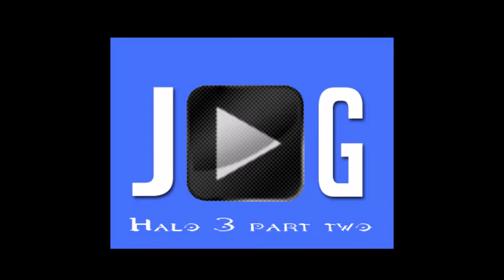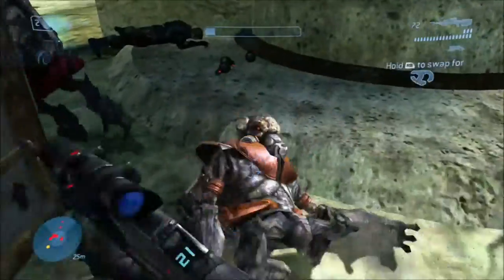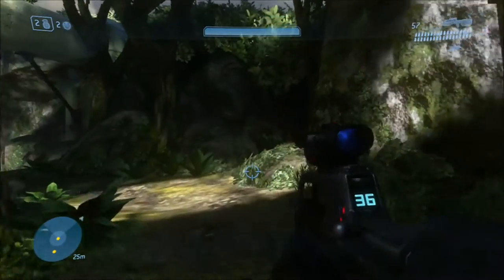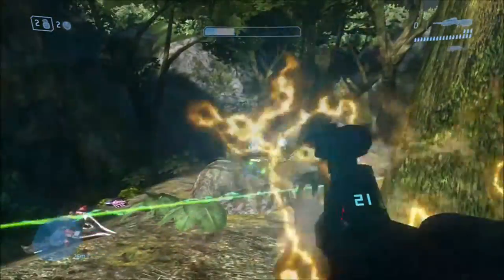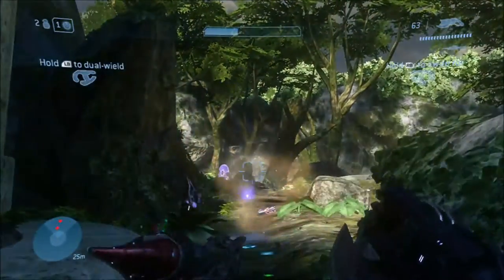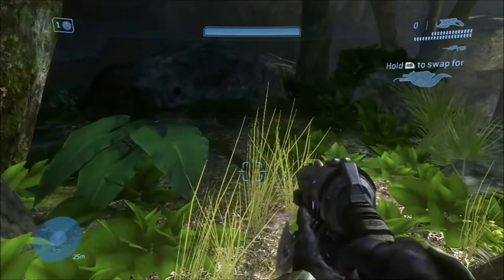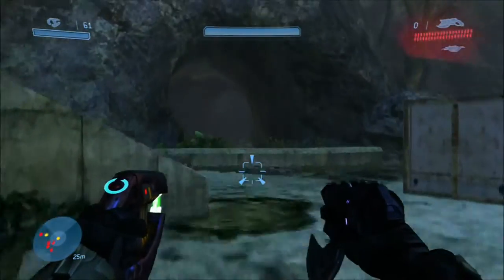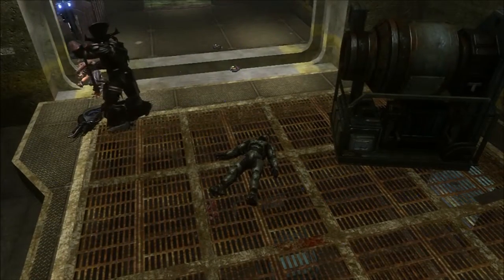Retro Gaming: Halo 3 on Xbox 360 Part Two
Hello and welcome to the second in this series of retrogaming focusing on the award winning Halo 3.

If you enjoyed this video please give us a like and subscribe to our channel where we will soon be uploading more gameplay videos, reviews and anything else we can think of!